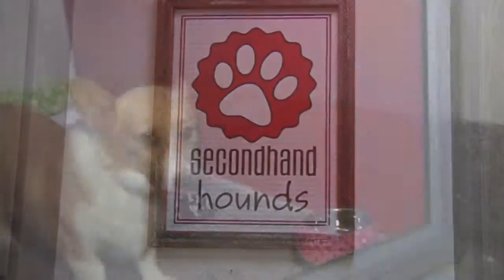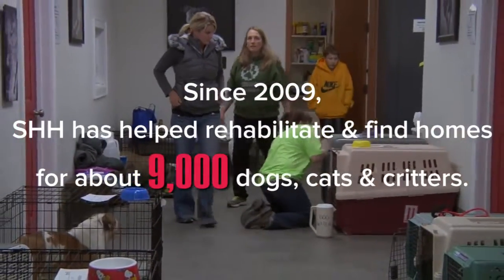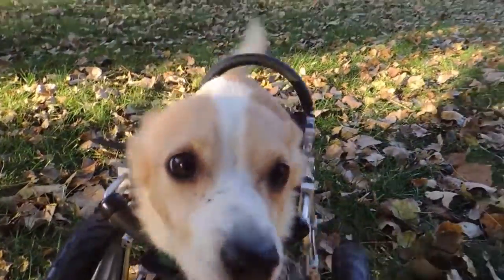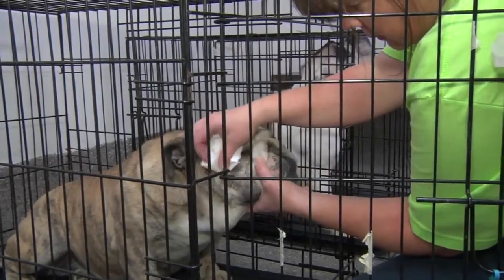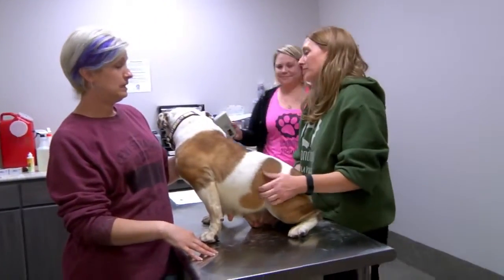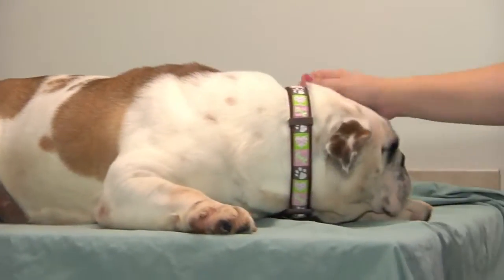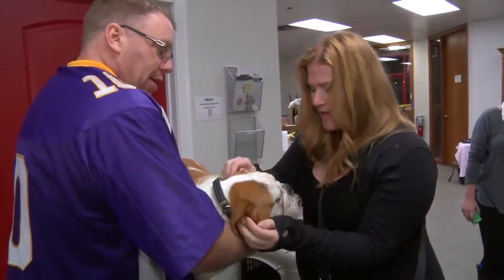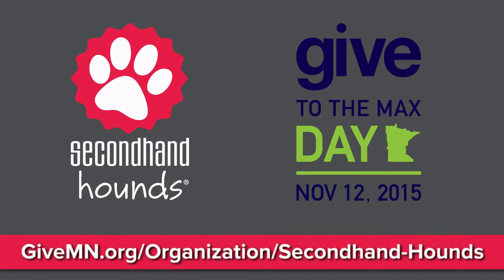Give to the Max 2015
We are so excited to come together to change SO many animals' lives on this wonderful day of giving. Without our thoughtful and generous network of donors, volunteers, and fosters, we cannot continue our mission!